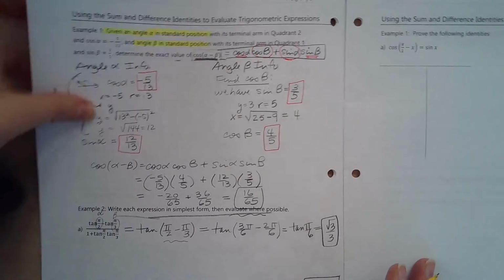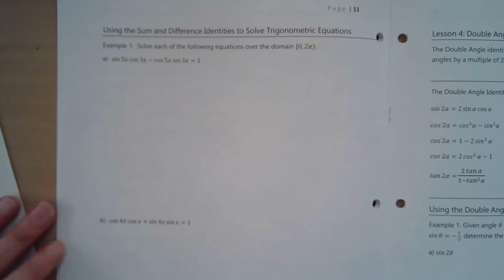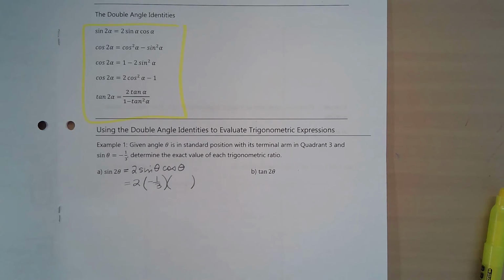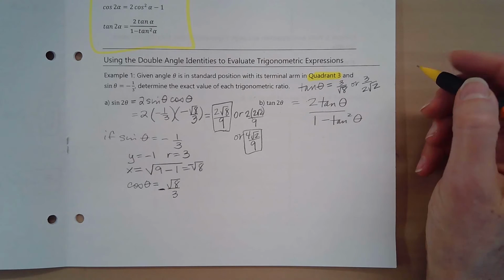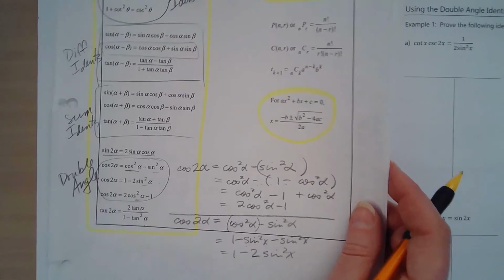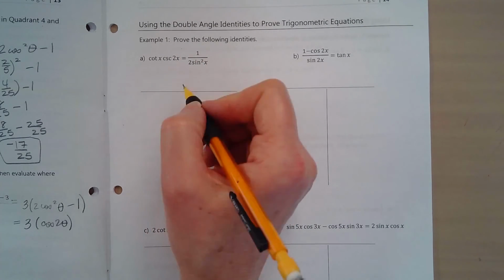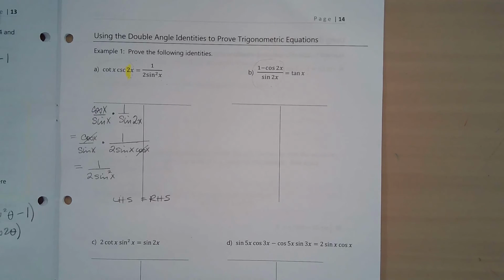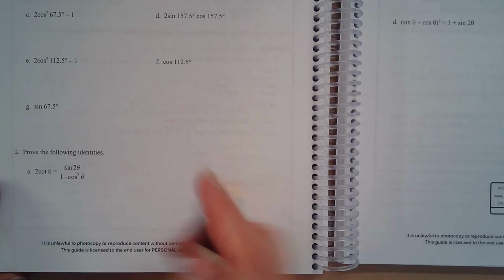Kim Dec. 2 Part 2